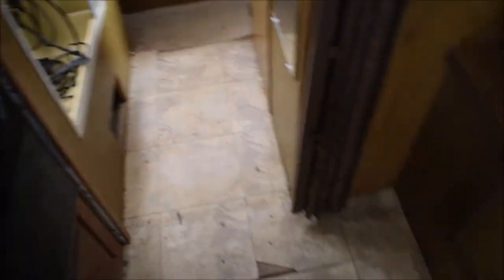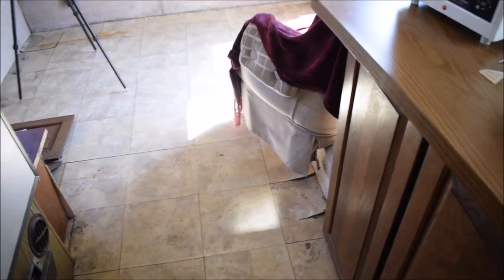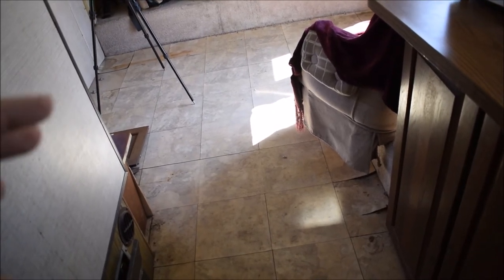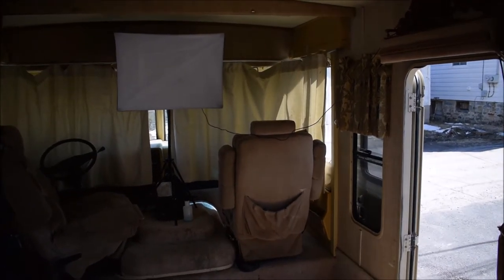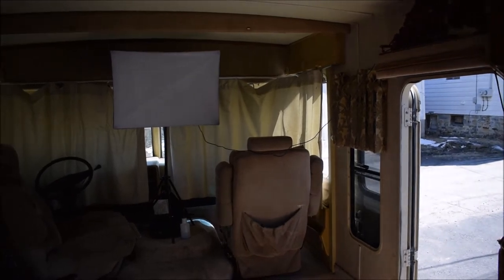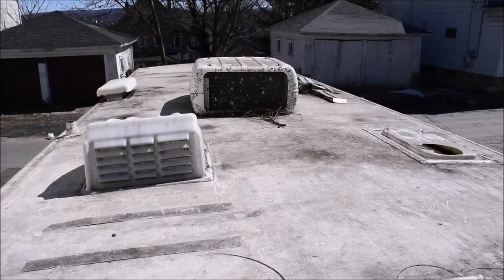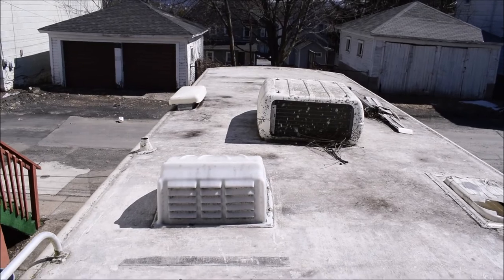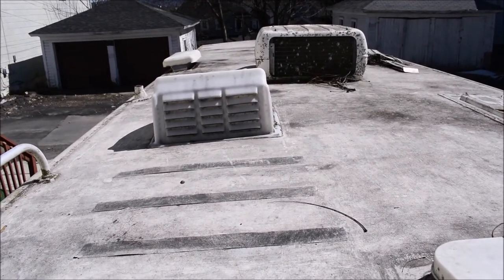RV Renovations Episode 1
Hows everyone doing out there? I want to welcome you to the first of many Renovations updates. So far Ive been working on the floors and getting everything torn out from the bottom up. Reason I started at the floors first is so when I start paint I wont have to worry about paint drips. As for paint goes last week I posted on my instagram the 2 color choices I decided on and gave you all the chance to pick that paint out. The undisputed winner was " Grey Brook ". Its an amazing color of light grayish look. That paired with the off white for the ceiling I think are going to be an amazing match up.

My Gear:
Drone: DJI Phantom 3 Standard
3 Axis Phone Gimble: Zhiyun Smooth Q
3 Axis DSLR Gimble: Moza Aircross
Lighting: Altura 160 LED
Mic: Rode Video MicGo w/ deadcat
Still Shots: Nikon D5300
Backpack: Caselogic SLRC-206
TriPod: BONFOTO B671C Carbon Fiber
Lenses: Nikon AF-S 55mm-200mm
Nikon AF-P 18mm - 55mm